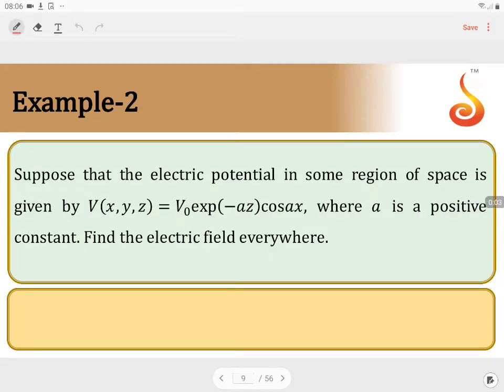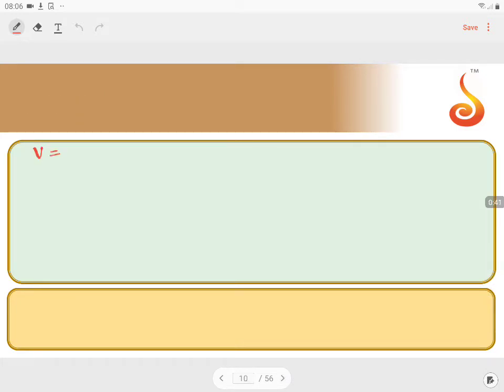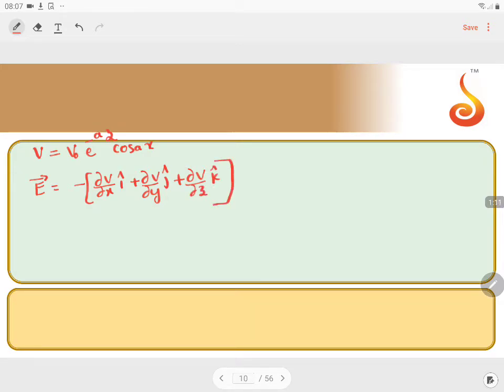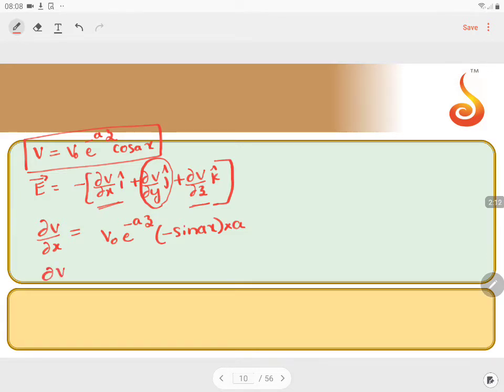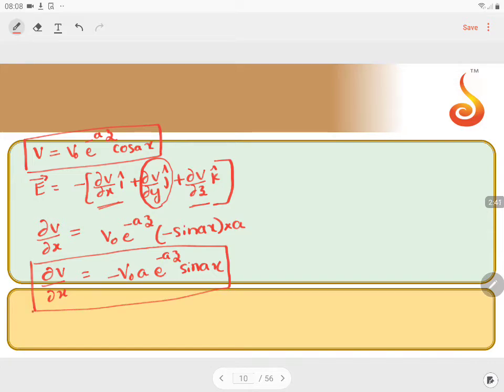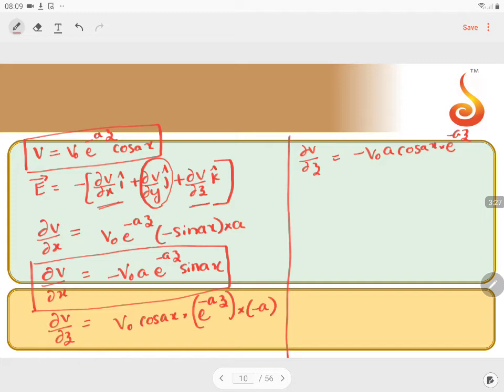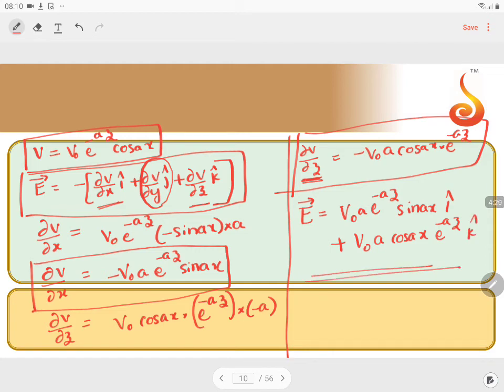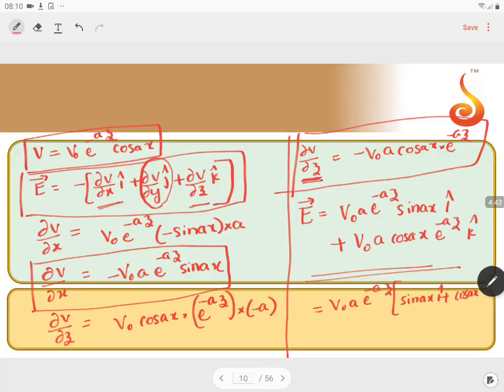PU 2 | JEE S2 | Physics | Lecture 1.10 (2.4) | Slide 6 | Relation Between Field and Potential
Welcome to Concept Videos for JEE! This slide will explain Electrostatics. We will focus on Relation Between Field and Potential. We are sure you will have an effective learning experience.